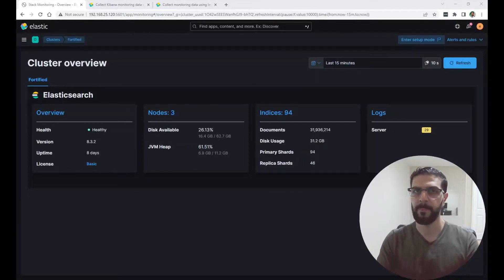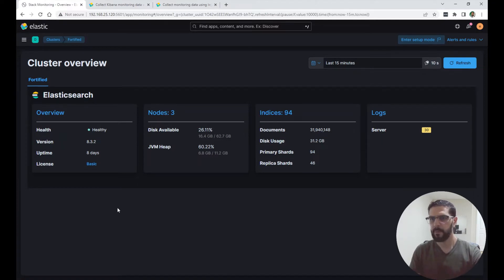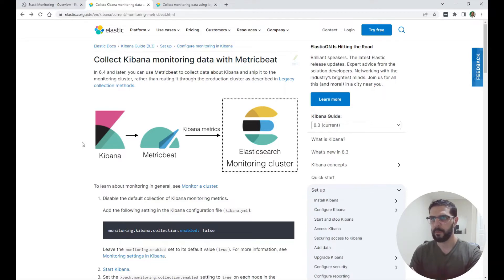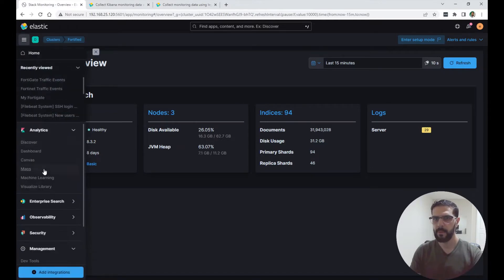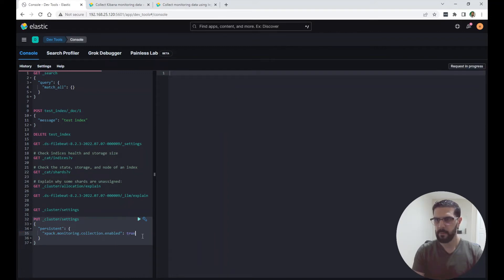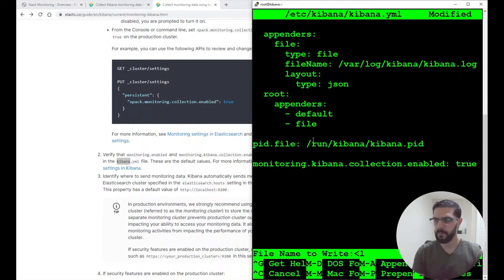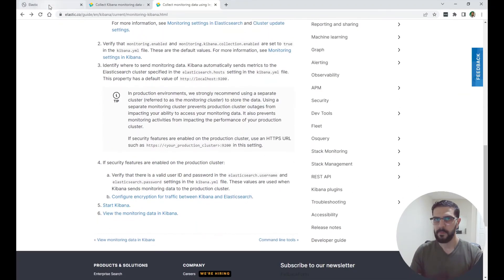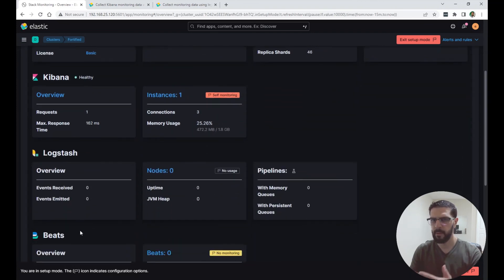Enable Kibana Monitoring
In this video, we enable self-monitoring for the Kibana instance.